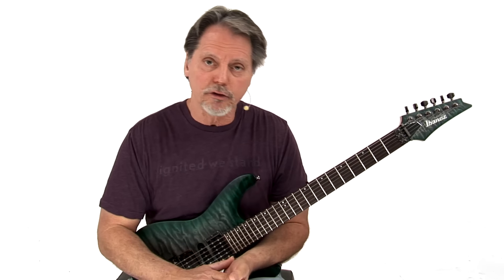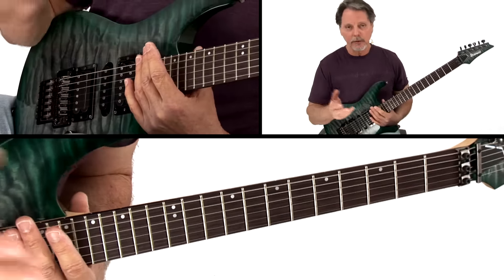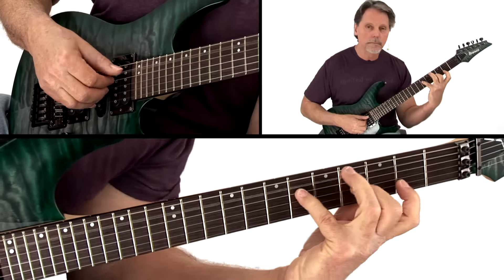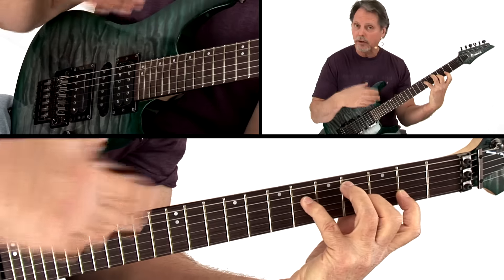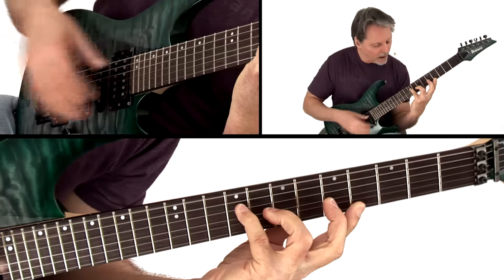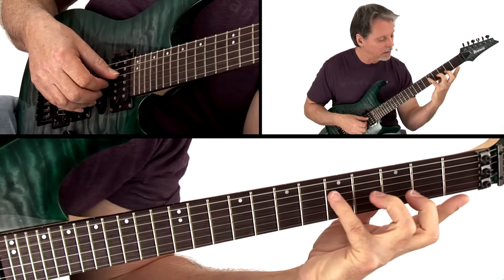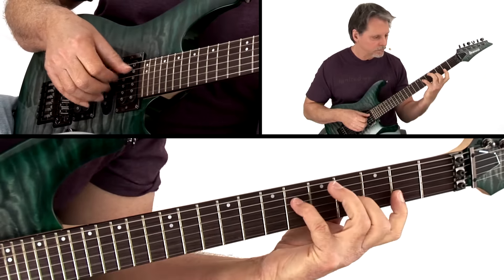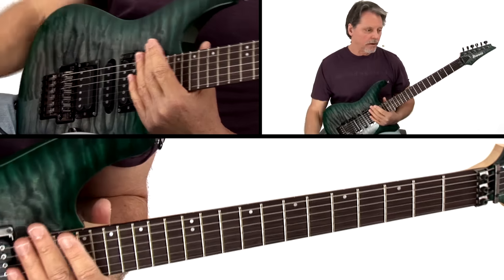Guitar Lab: Chord Scales Vol 2 - Interval Stacking: 3rd + 2nd + 3rd - Brad Carlton